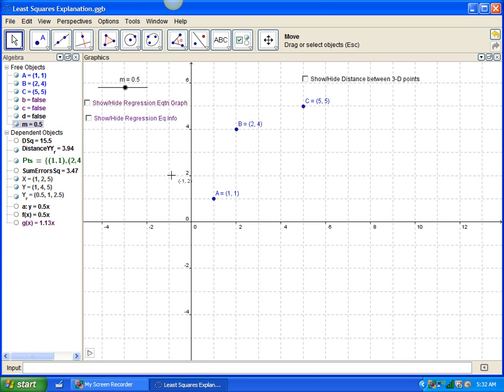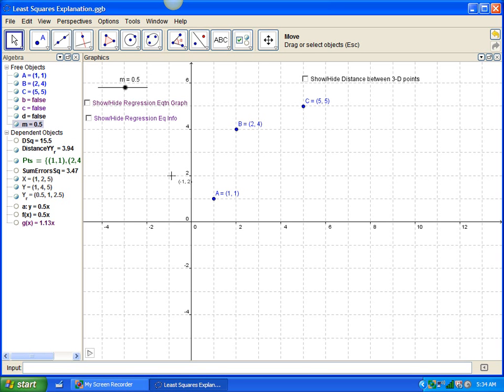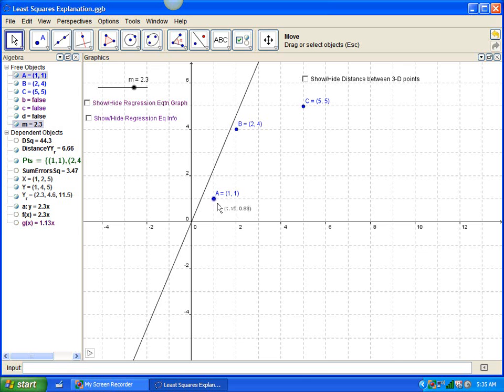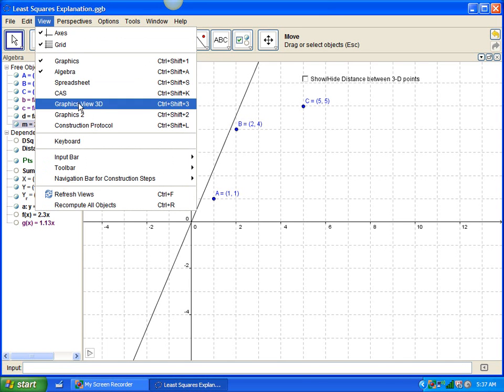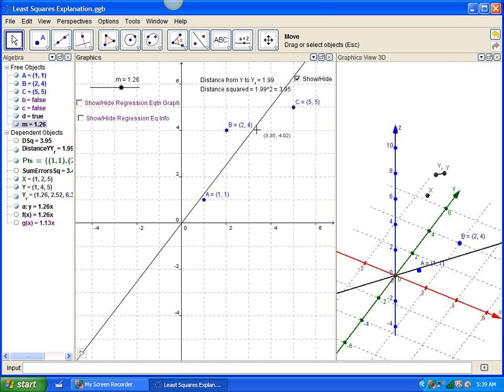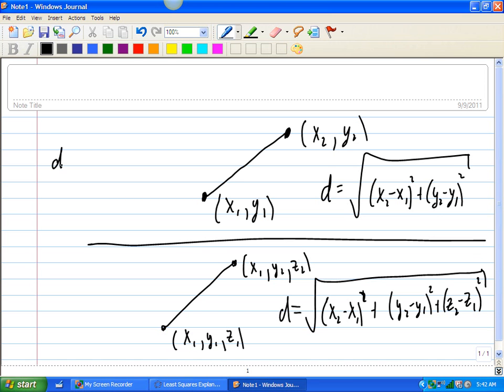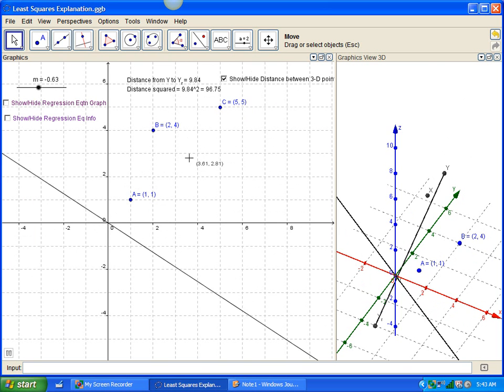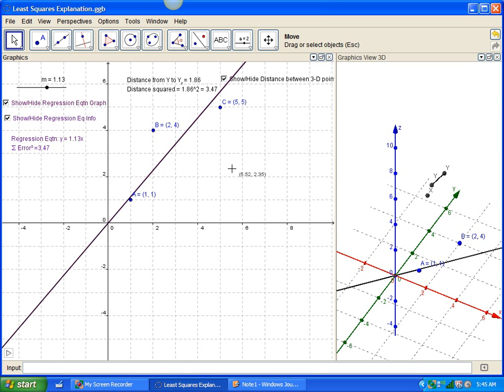Geogebra 13 Why least squares a simple explanation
An explanation of why we use the least-squares method for regression instead of just minimizing the error.